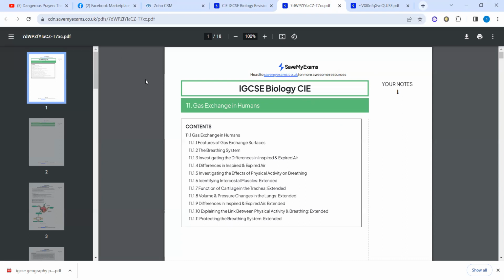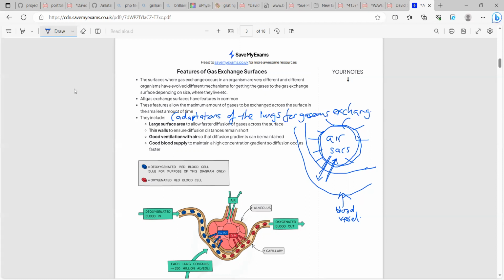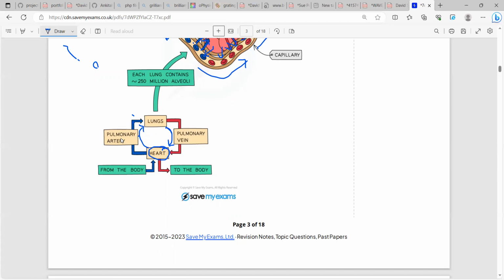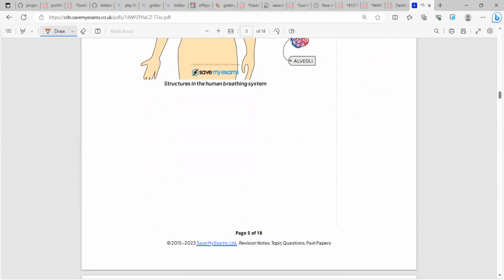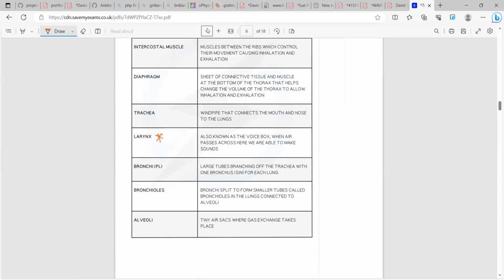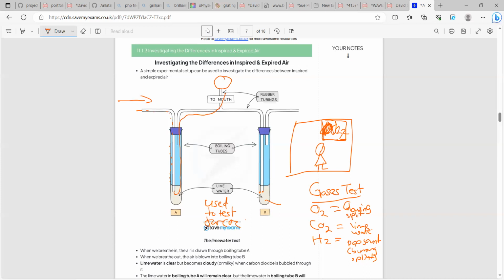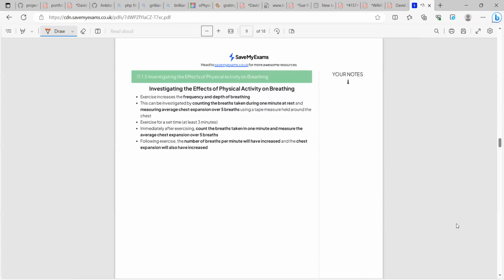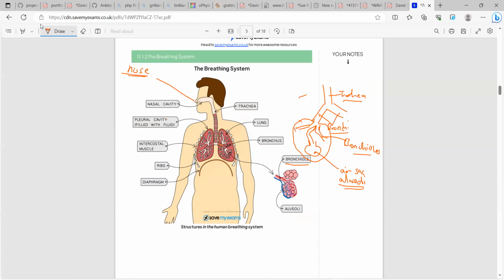IGCSE/ZIMSEC Biology Combined Science : Respiration in Humans (Crash)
IGCSE/ZIMSEC Biology Combined Science : Respiration in Humans